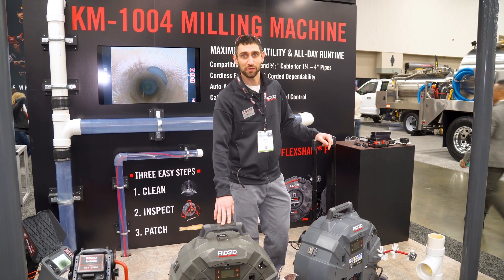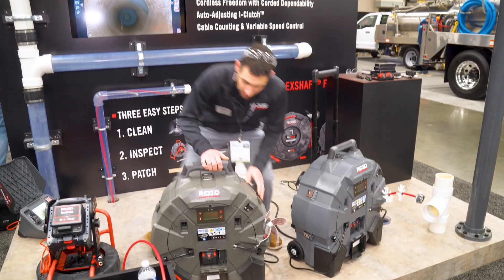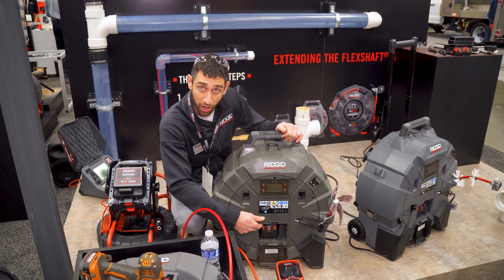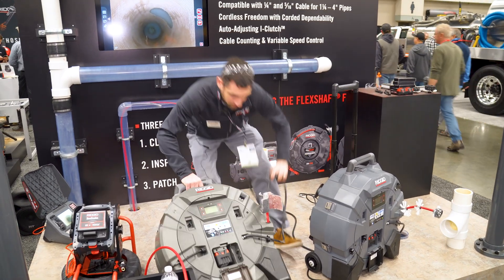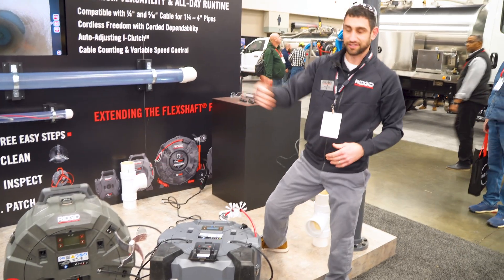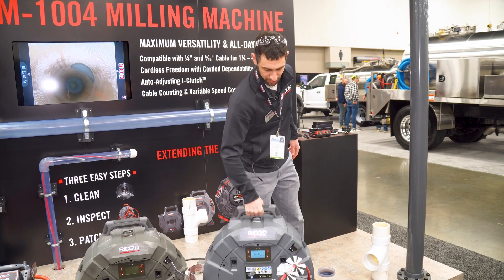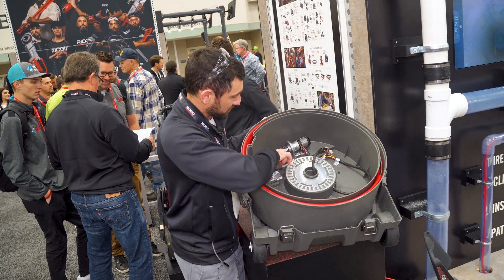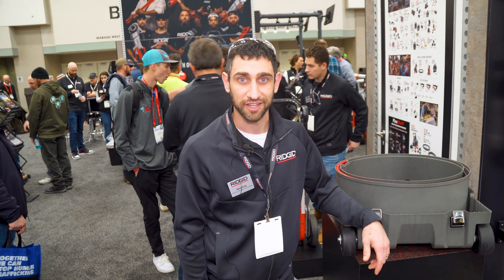RIDGID - KM-1004 Milling Machine - WWETT 2024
Alex Cole with @RIDGID_Tools shares KM-1004 Milling Machine at the 2024 WWETT Show in Indianapolis. New to this machine is a battery option which is ideal for cleaning in areas without power supply. Weighing in at about 60 pounds with a transport handle, this product is easy to maneuver. This unit will be available late summer 2024.